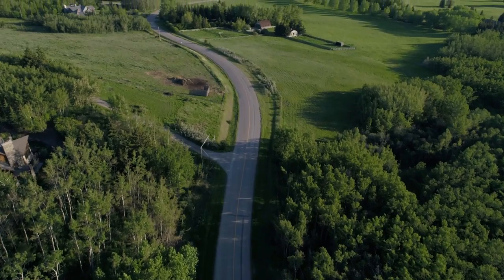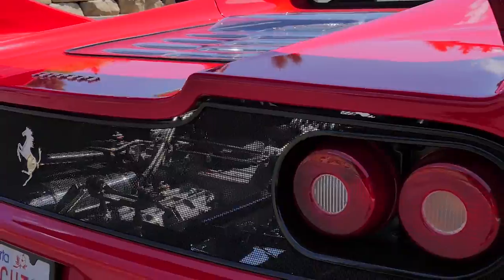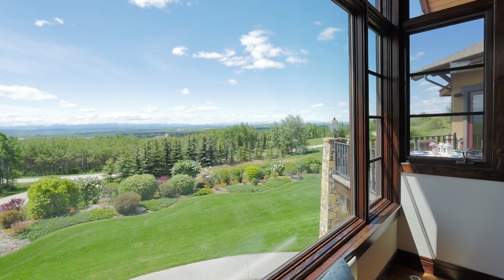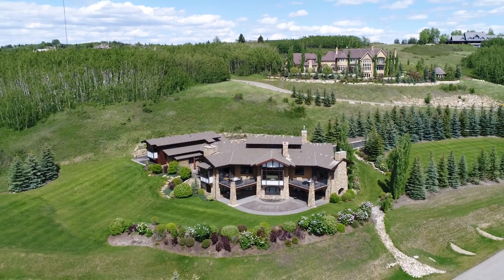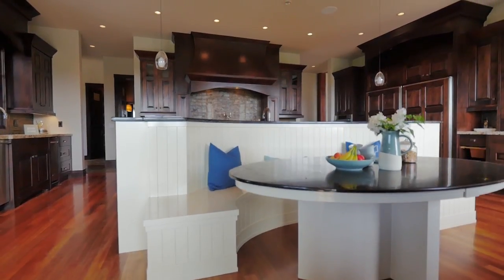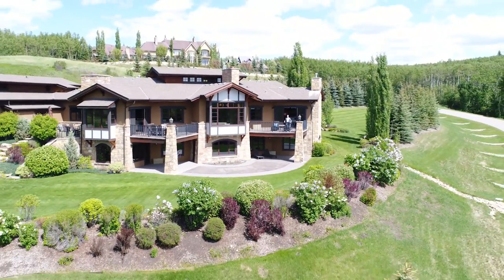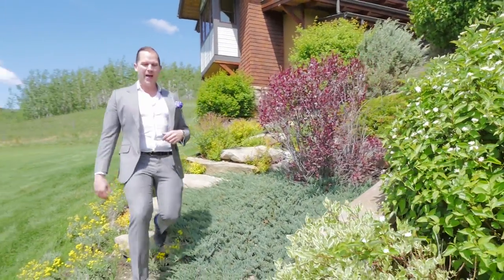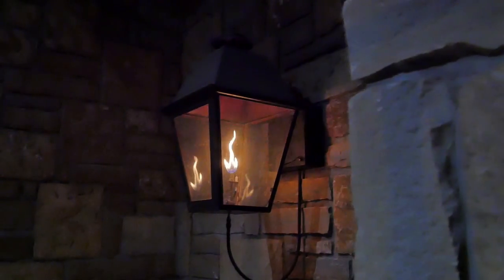Luxurious Mansion Video Tour - Calgary Real Estate - 25154 Escarpment Ridge View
25154 Escarpment Ridge View
This property is listed by
Mike Sherrard & Darren Langille
Redline Real Estate